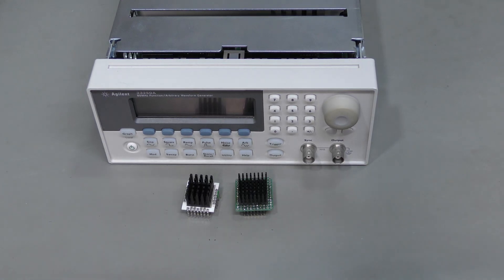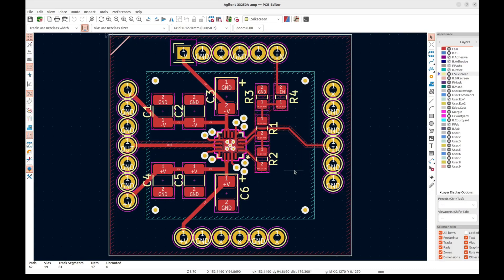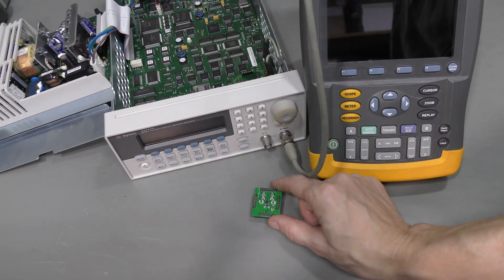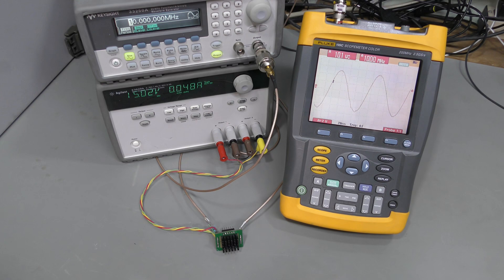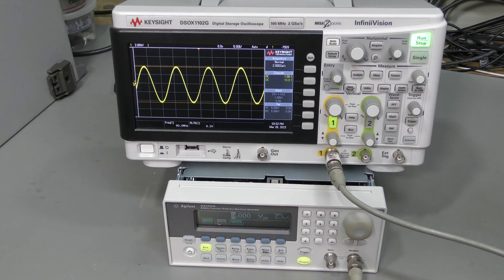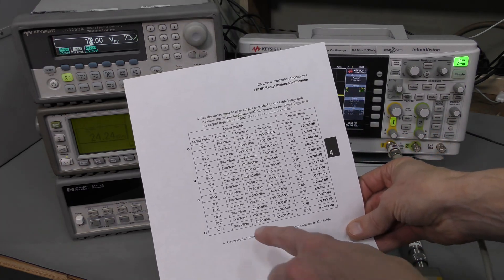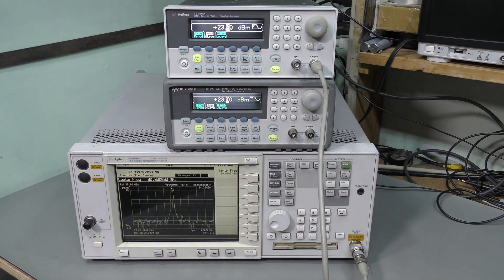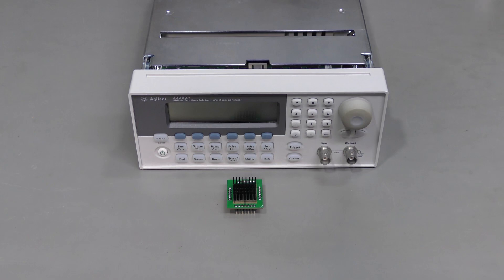#140 - Agilent 33250A output amplifier replacement part 2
A board was designed, and the new version of the amp was tested. After some tweaks it seems to work.